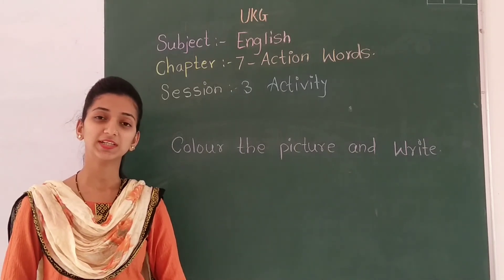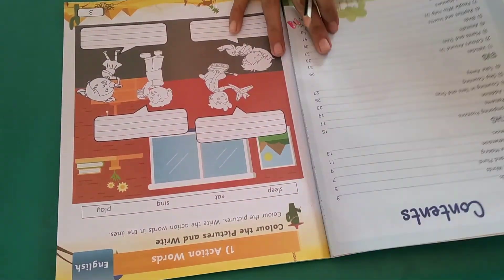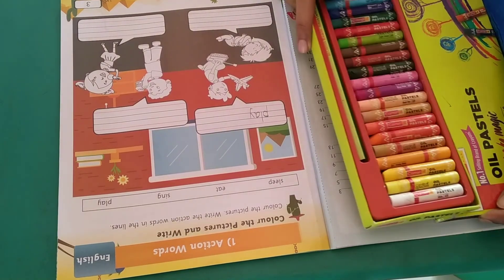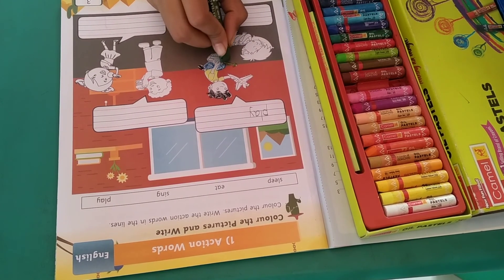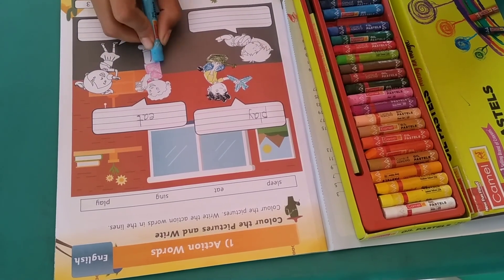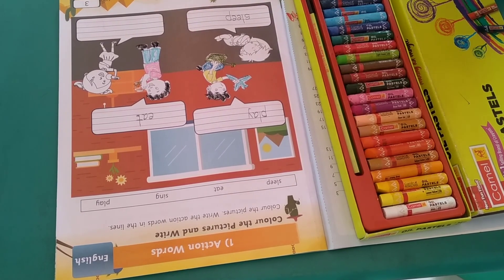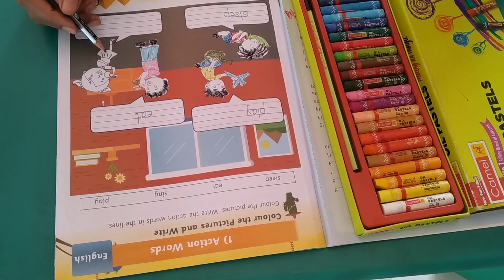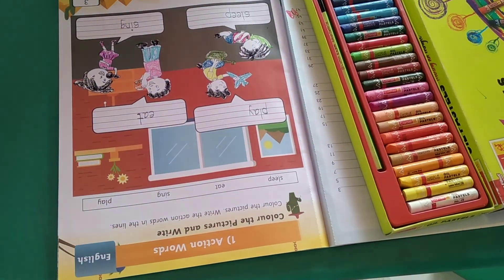UKG SUBJECT ENGLISH CHAPTER 7 ACTION WORDS SESSION 3 ACTIVITY COLOUR THE PICTURE AND WRITE